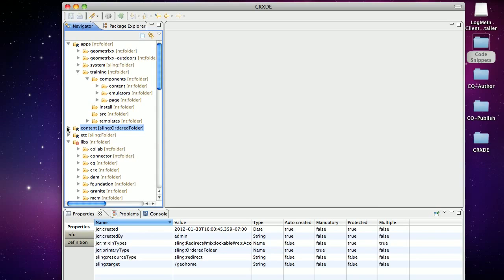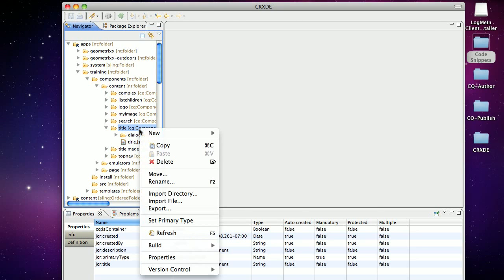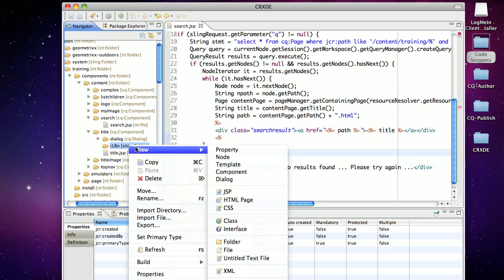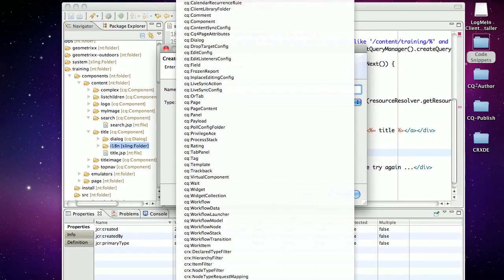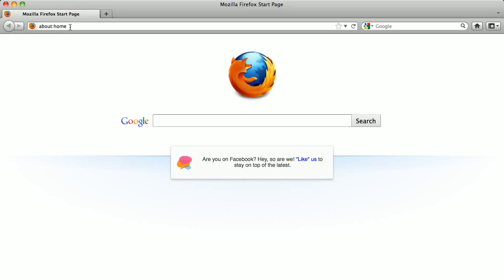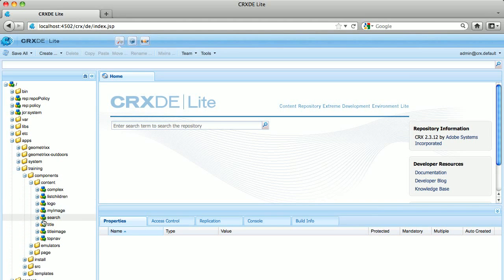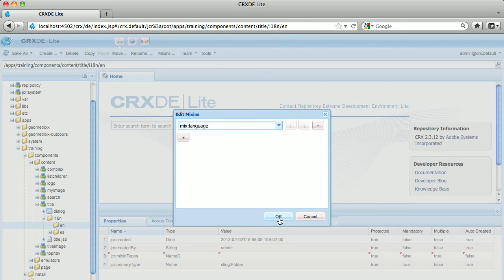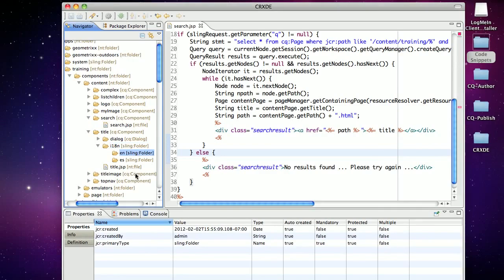42 Internationalization Part 1